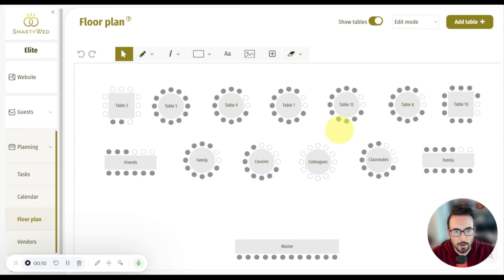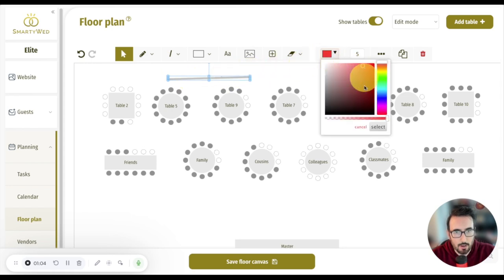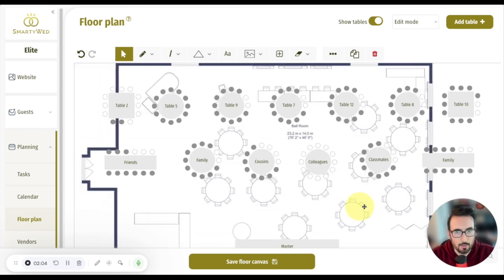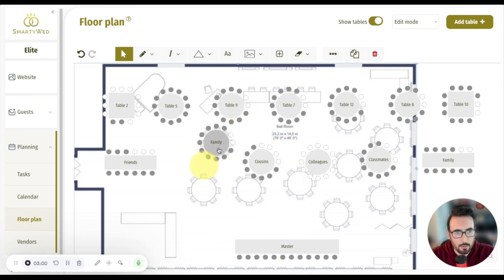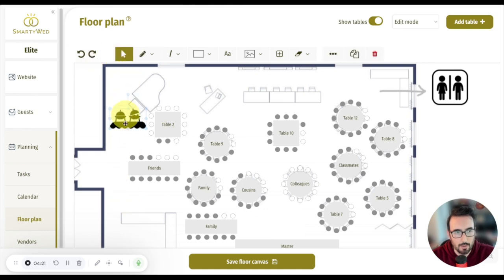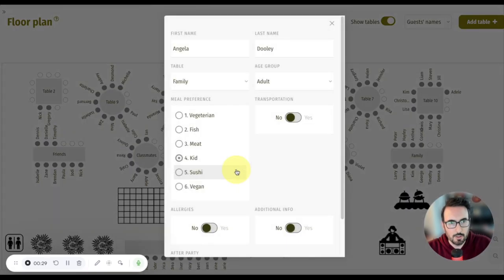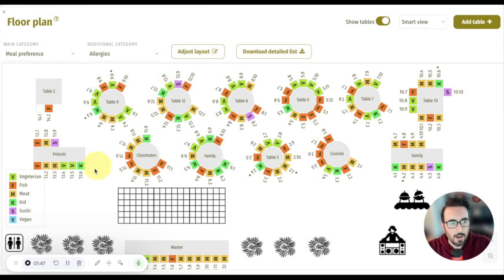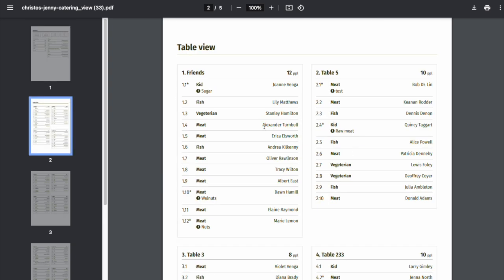How to design your Floor Plan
Create your floor plan and share it with your venue
📐 Edit mode
🏷️ Guest names
🚀 Smart view

📃 You can also download a detailed list of guests to handover

Start now by creating your account and try for free